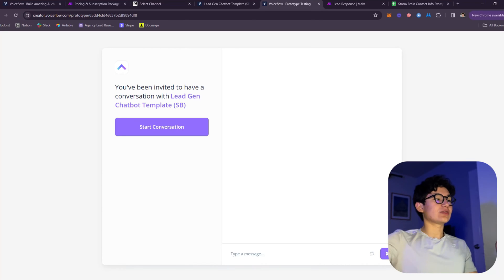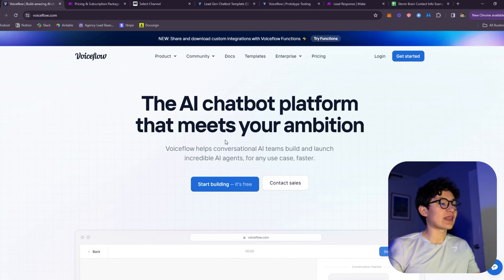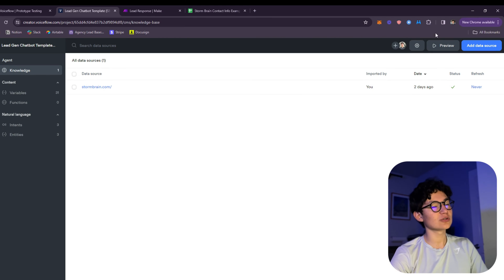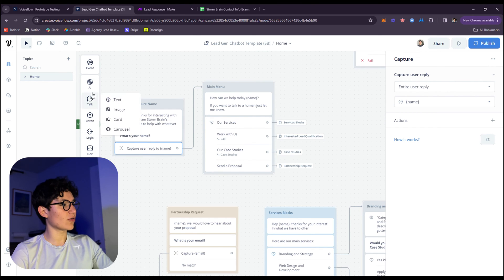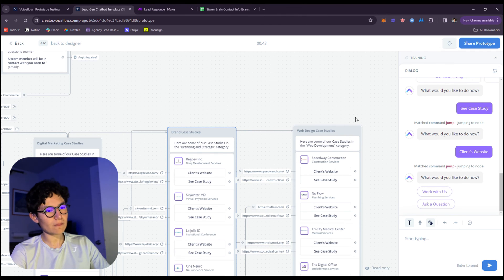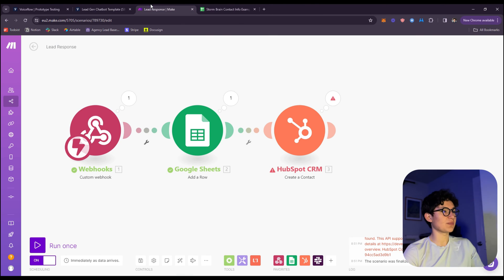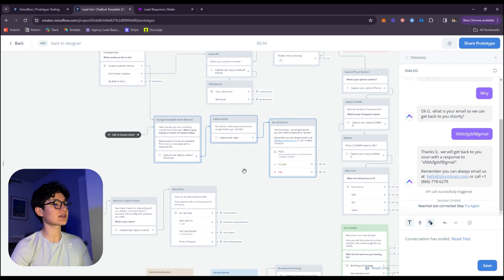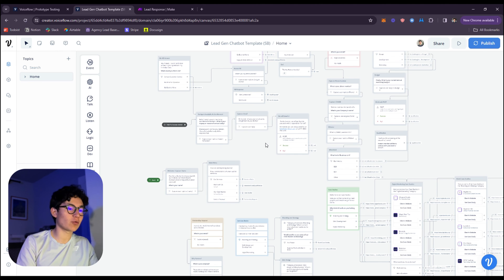Automate Customer Service for ANY Business in 15 Minutes (Voiceflow + Make.com Chatbot Build)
Get Access to Voiceflow Template 👇🏼

In this video, I show you how to create an advanced, multi-functional chatbot in just 15 minutes using Voiceflow and Make.com.I show a high-performing chatbot designed for StormBrain, a leading marketing firm with the ability to tailor its applications to various types of businesses, improving customer service across websites and social media platforms. We delve into the nuts and bolts of the platform, covering dashboard exploration, the critical steps for building your chatbot, the intricacies of webhooks and automations, and how to customize and publish your bot to a website or integrate it with Instagram and Facebook.

If you’d like to take your business to the next level with automations and AI but you don't know how to do it, you should apply for a full business evaluation, where we analyze your business and give you exactly what you need and how to build it.

About Me 👋🏼
Hey my name is Diego Mayor. Entrepreneur, located in San Diego.
I'm committed to exploring the potential of automation to reshape how businesses operate and thrive in this fast-paced world, one efficient process at a time.
Talking about make.com, to OpenAI, Chat, and every new tech we can take advantage off to be more profitable and efficient as businesses, because thats the goal right?